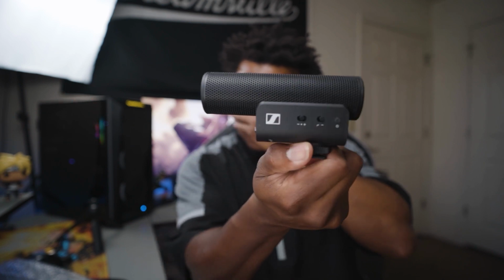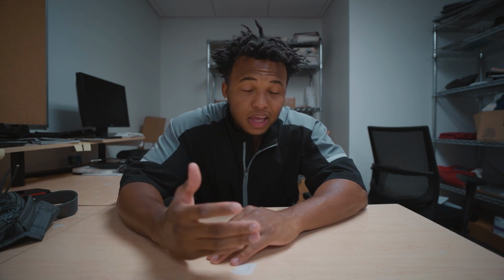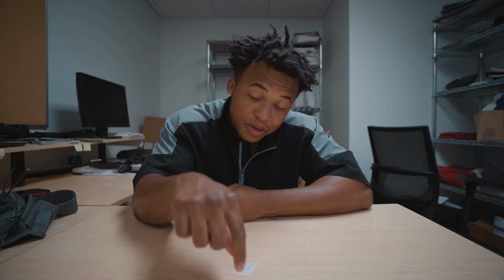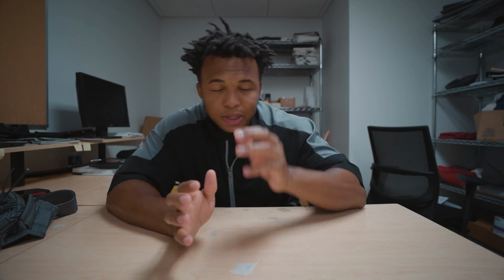IS THE SENNHEISER MKE 400 WORTH $200?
Daily Gear For Videos

Sony A7C

Rokinon 18mm 2.8

Sony 50mm 1.8

Rode Mic